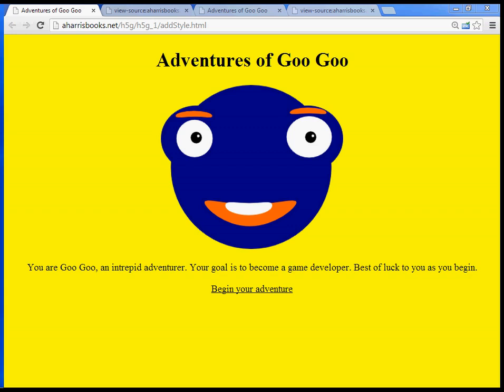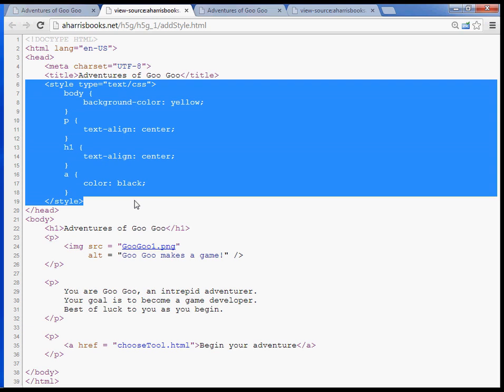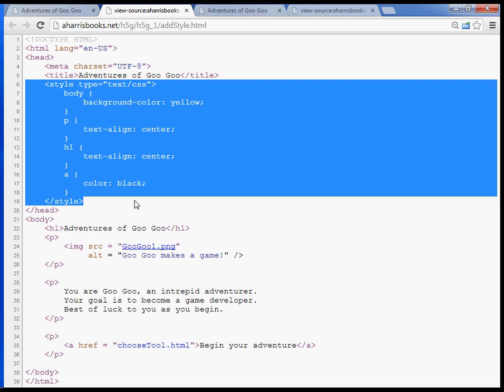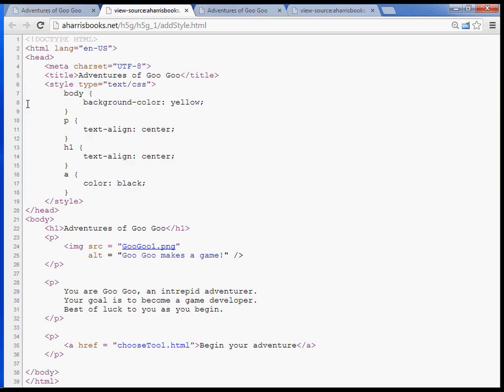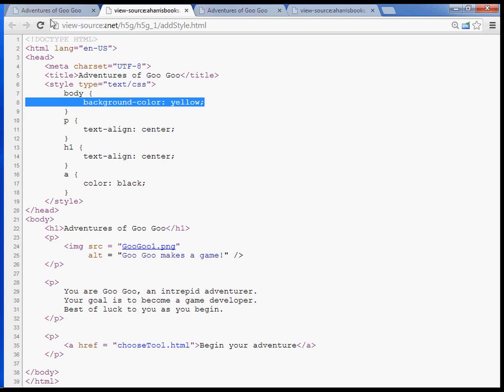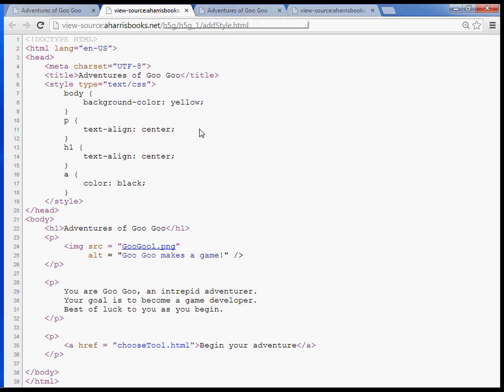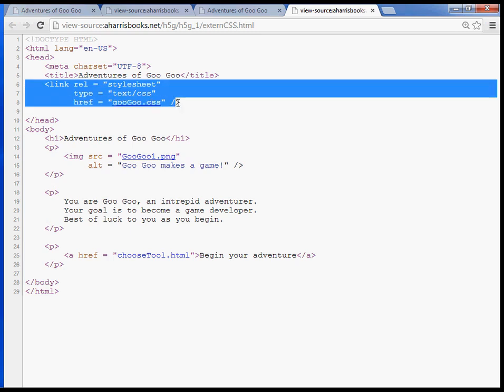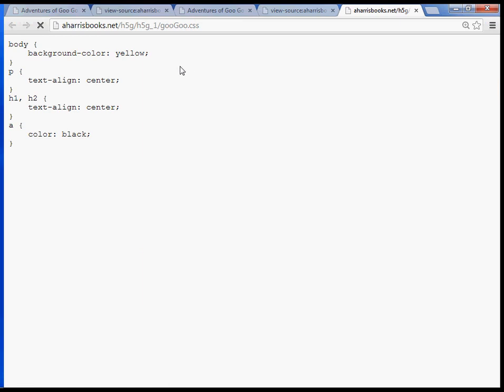HTML5 Simple Game Programming Preparation 5 Modifying a page with CSS